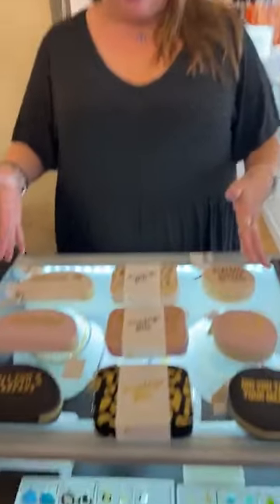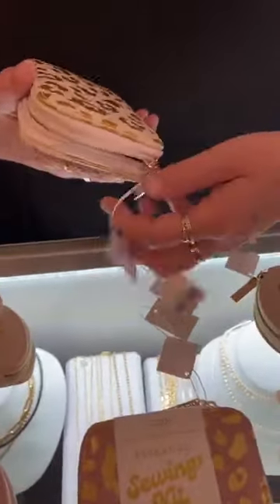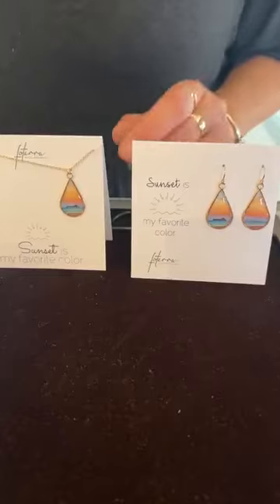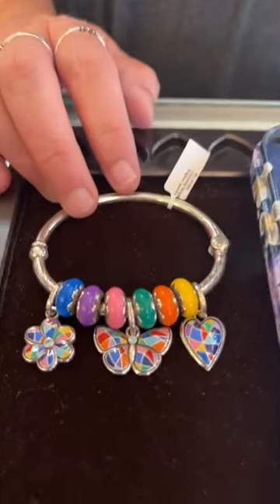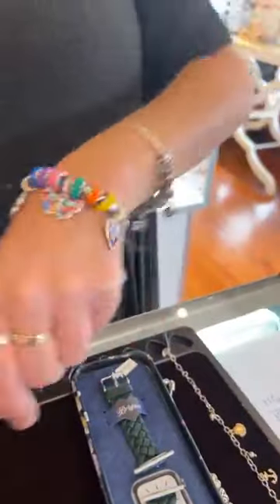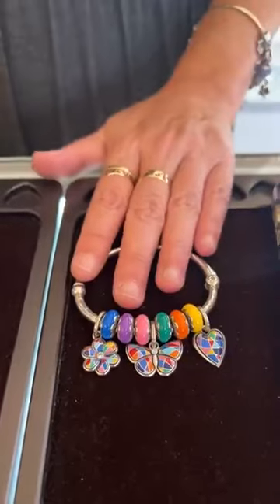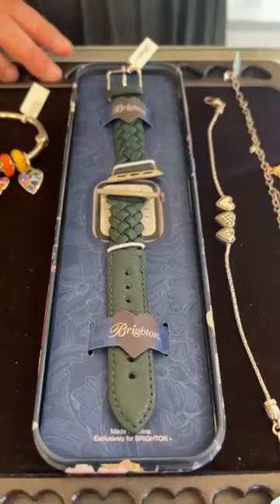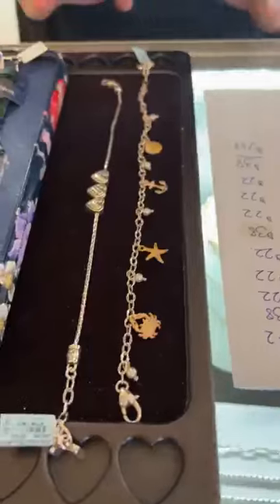New MudPie and Brighton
We have in the cutest, coordinating MudPie manicure sets, sewing kits and pill boxes.  Yes, we do love matching purse accessories!  Do you?  Then we have some colorful new Brighton charms to add a pop of color to your life.  And check out the forest green Apple watch band just in from Brighton.  Green is still a trending color this year!